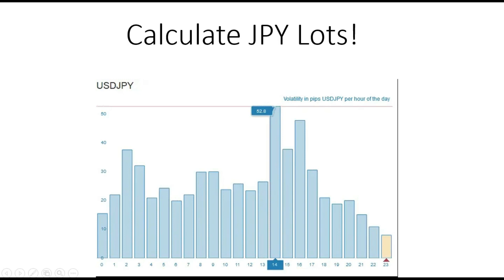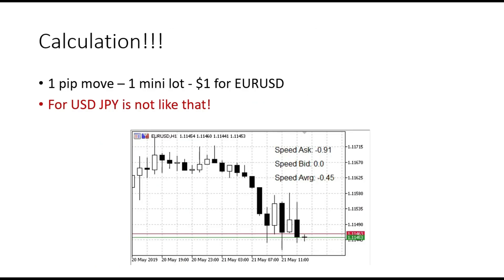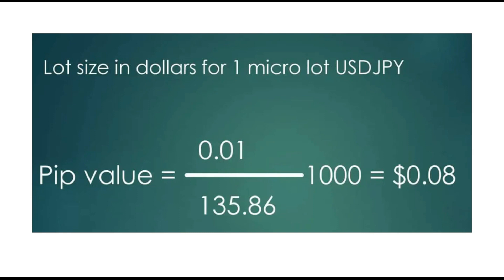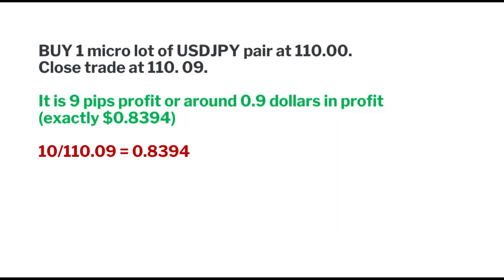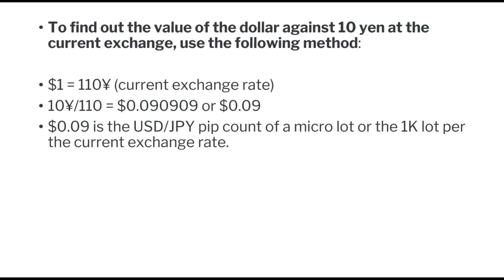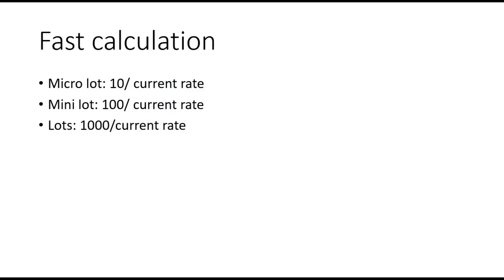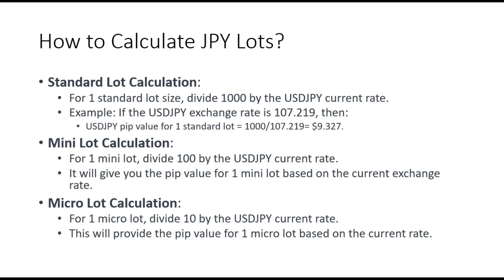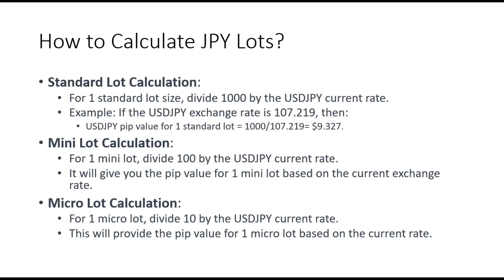How to Calculate USDJPY Lot Size? - JPY Pairs Pip Count in Dollars!